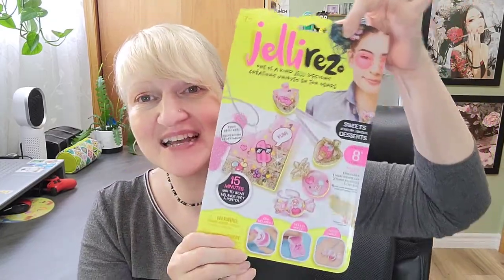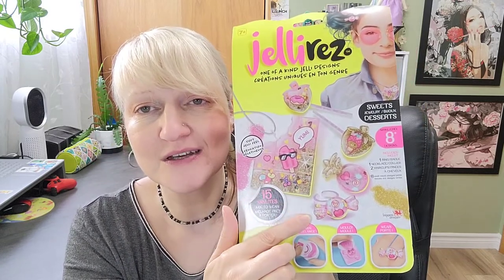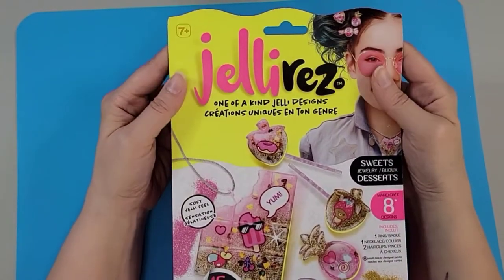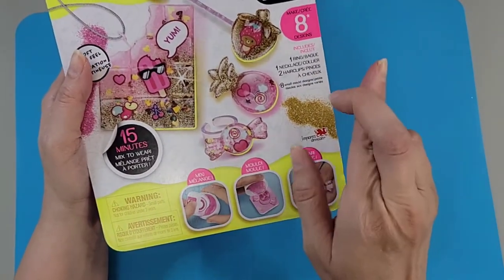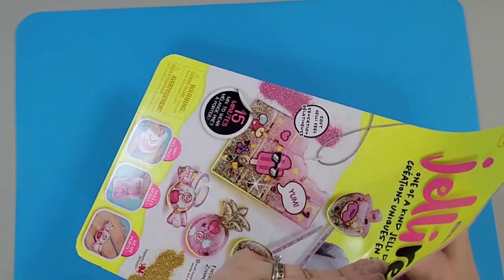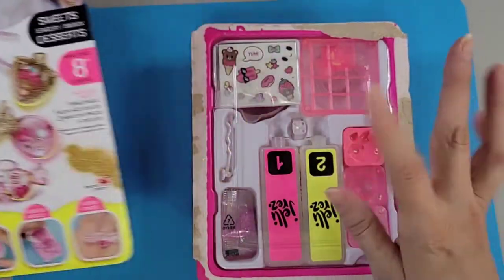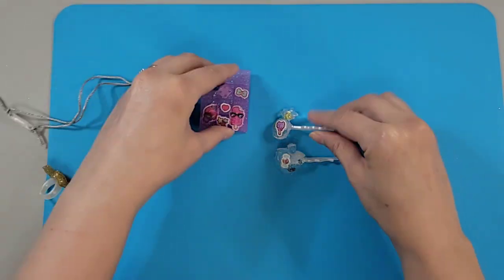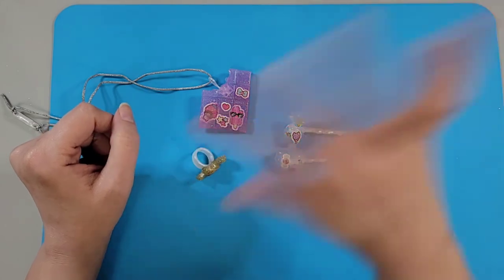Making JELLY Charm Jewelry with Jellirez!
Want to make fun jewelry that is soft and sparkly in about 15 minutes!?

See how you can do it with Jellirez!!🎉💎

Lots of love, Dee 💞

nerdecrafter ( Salt Queen!! 🧂👑)! 🥰

For those who want to send a "Hello" ):

The Crafty Room
Frankford, ON
K0K2C0
Canada